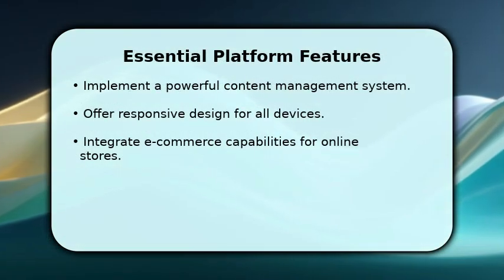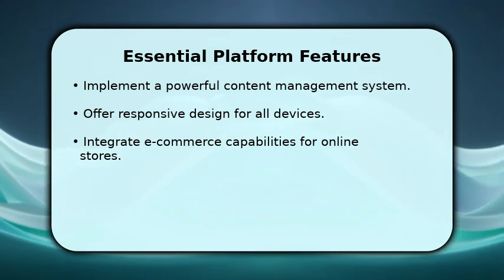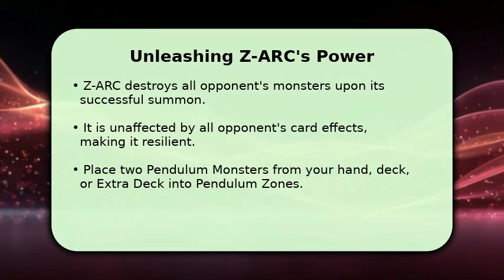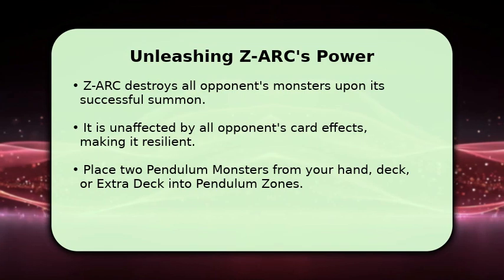How to Create a Website Builder Platform (Only Way) 2025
▸ (t) In this video, we will cover the only way to create a website builder platform in 2025. We'll explore the key features and technologies required to build a robust and user-friendly website creation tool. From design and development to deployment and maintenance, we'll dive into all aspects of building a successful website builder platform.